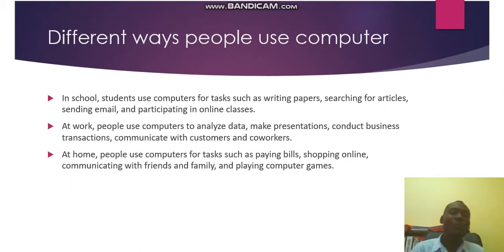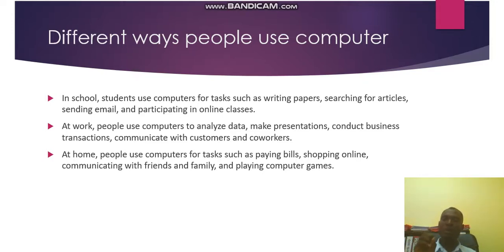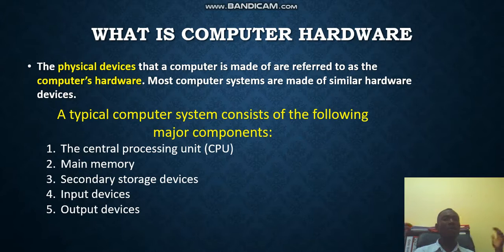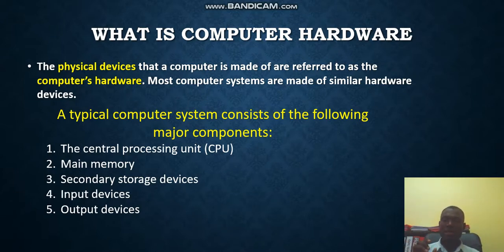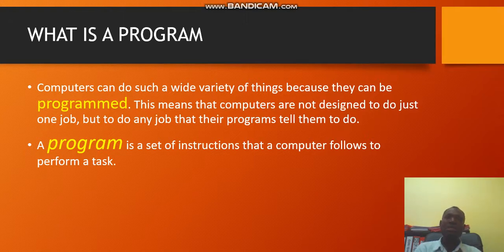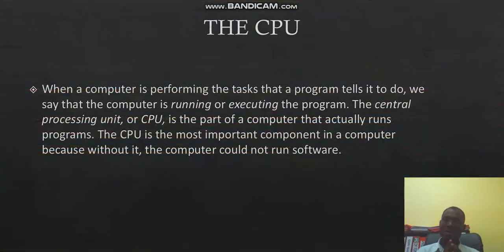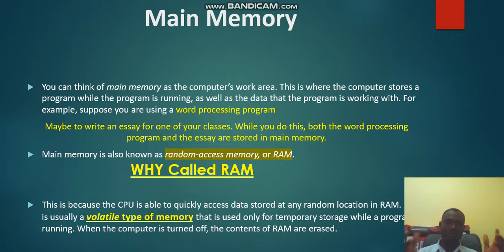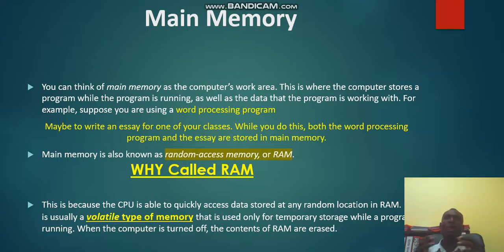Introduction to computer programming 1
this video teaches you what are the hardware computer devices, their uses, what a program is etc.